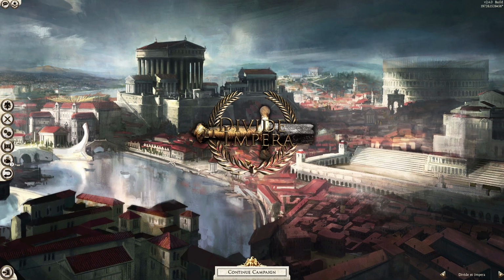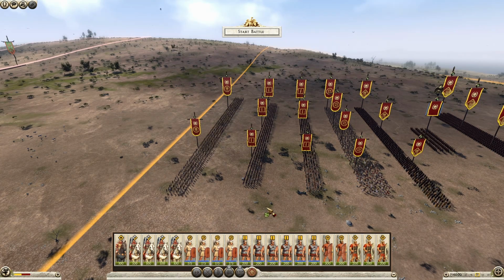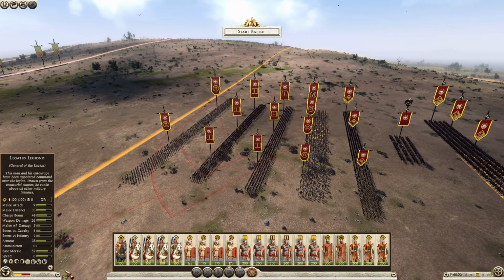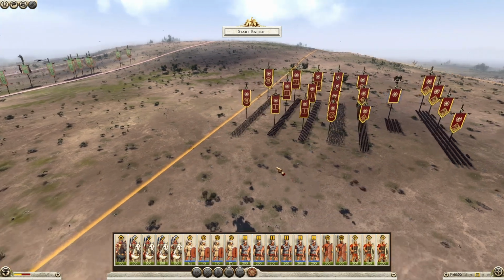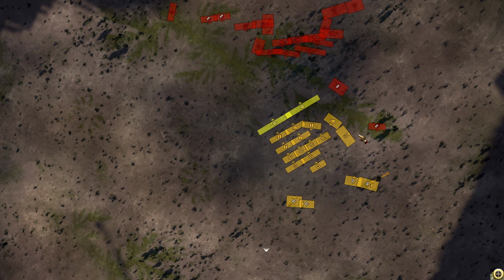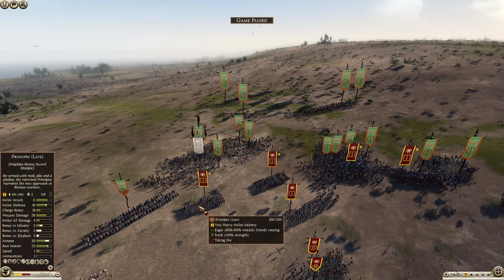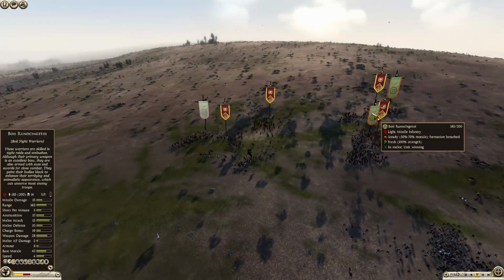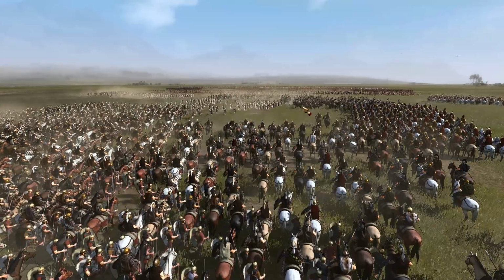DEI Battle tactics: ROME P1 - ARMY COMPOSITION AND BATTLE FORMATION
Hello guys welcome to the new series.
In this one we will discuss in detail about the battle tactics in Rome 2 - DEI mod.
Battle in DEI is very deep and realistic, so I hope with this series I will be able to help you guys to understand the battle mechanics and have more immersive battles.